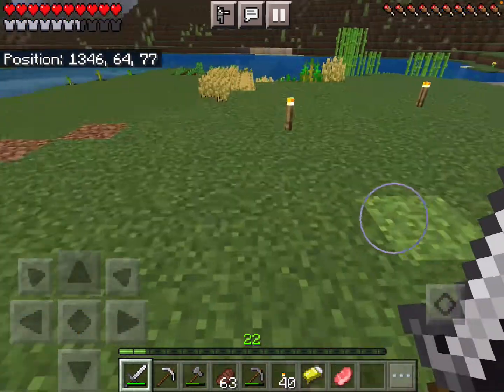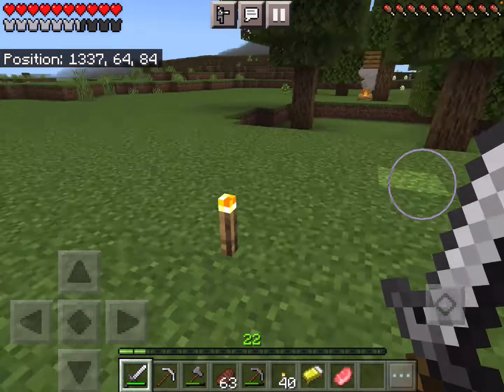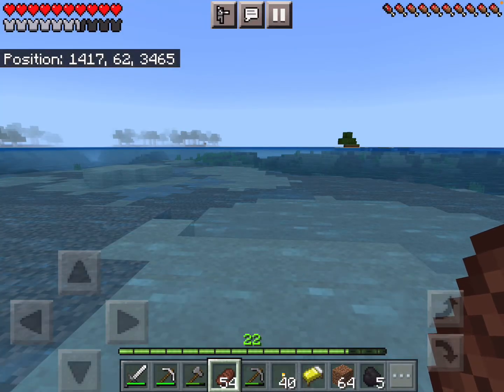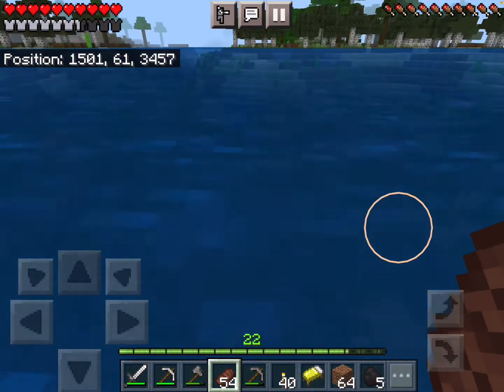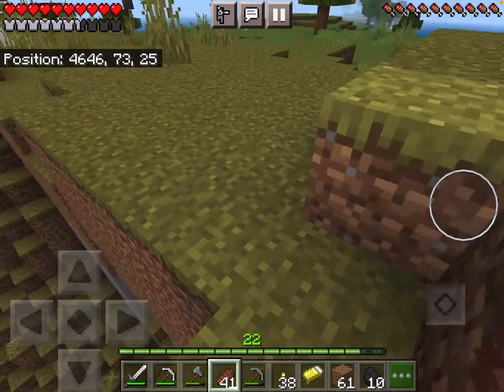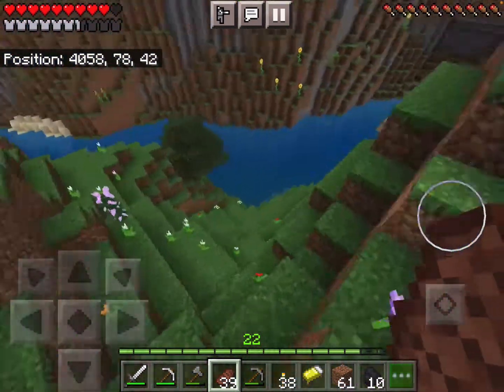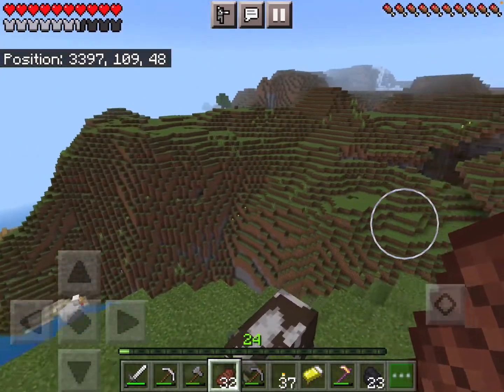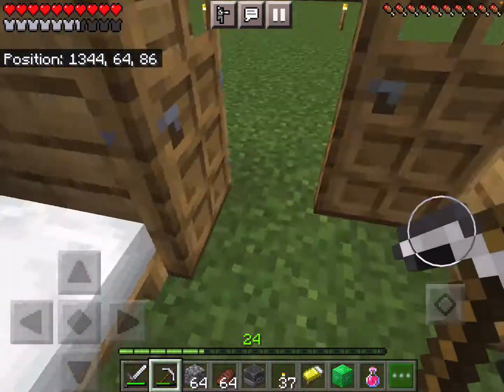The Worst MCPE Lets Play Ever S2E2: Moving Out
I'm so glad that I found a beautiful place to live in my Minecraft world! Please tell me what you want me to make or do in this series in the comments below!